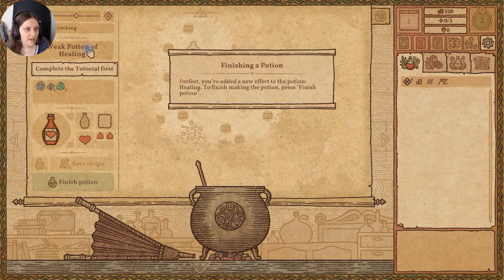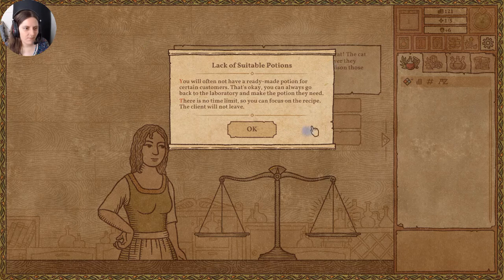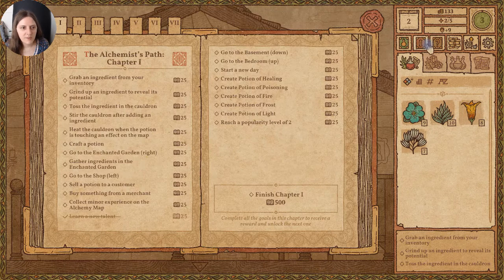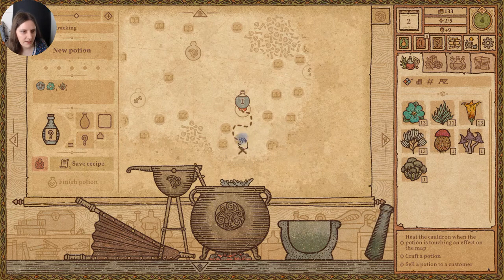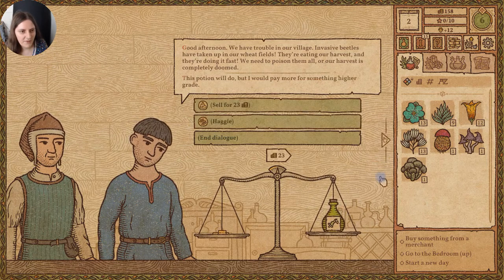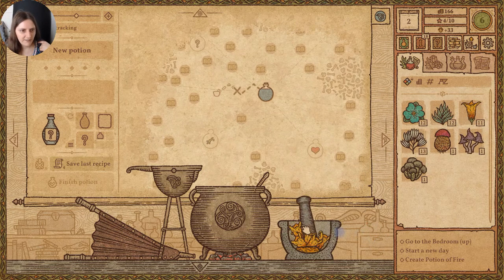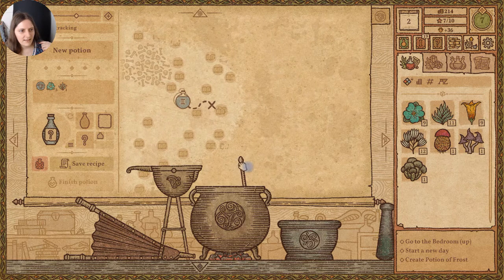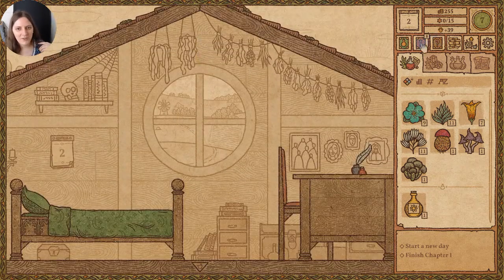Potion Craft (1 of ???) / Mic Test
This is Potion Craft, a game about crafting potions.  Let me know if you prefer the headset or camera mic if you feel like it.  The music came out more with the camera mic, but that might have been because I was messing around with it.